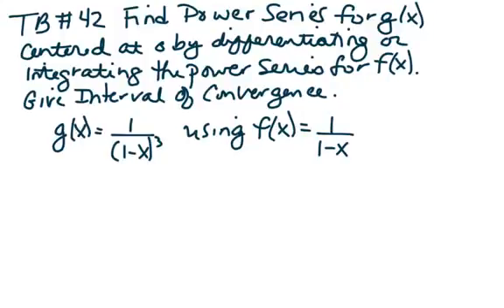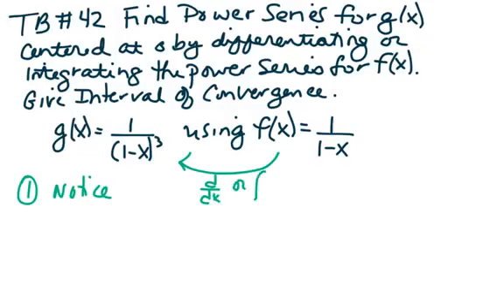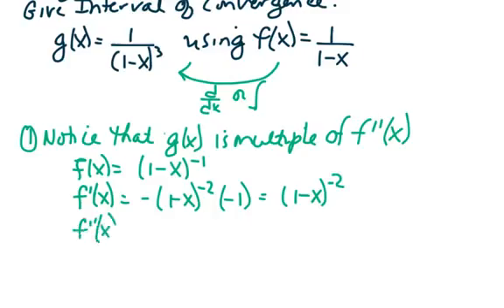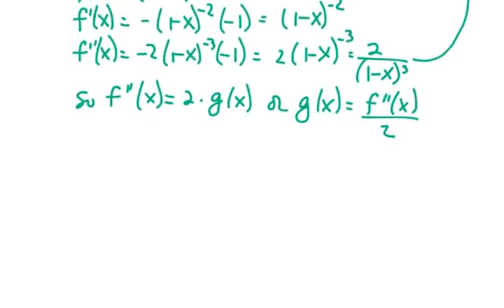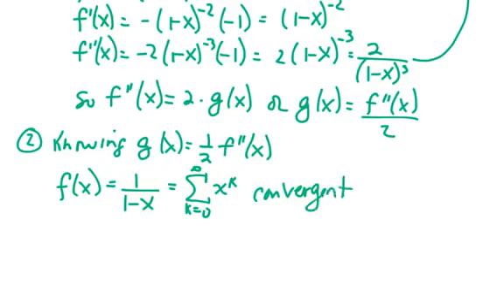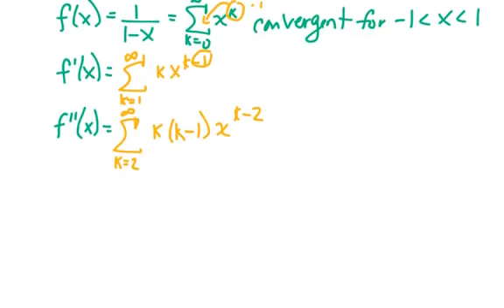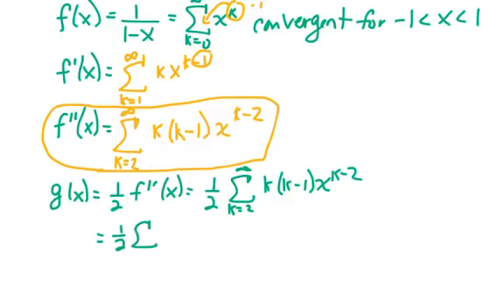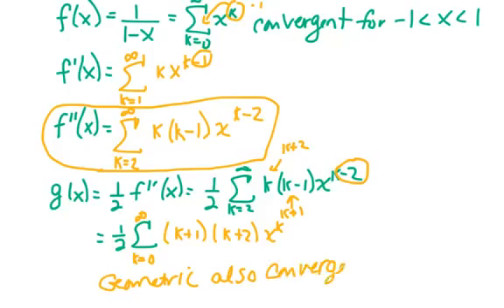Differentiating Power Series Ch.9.2